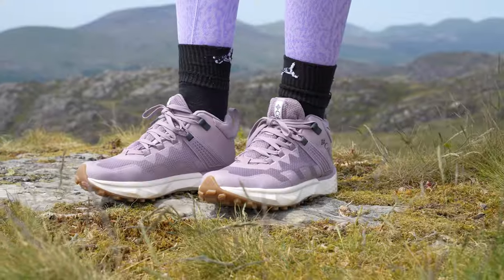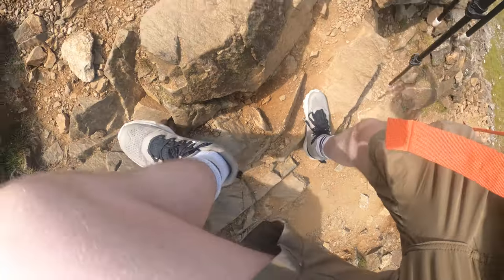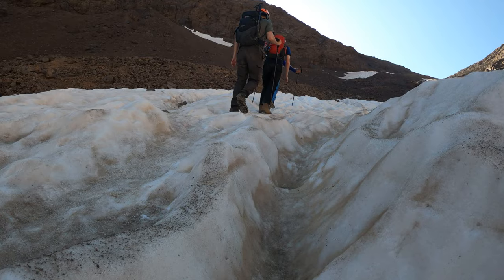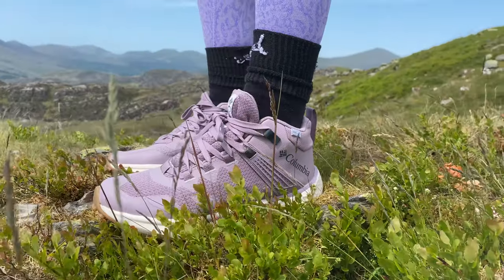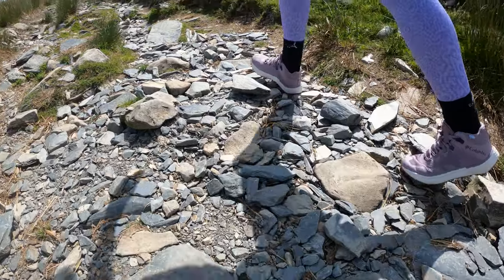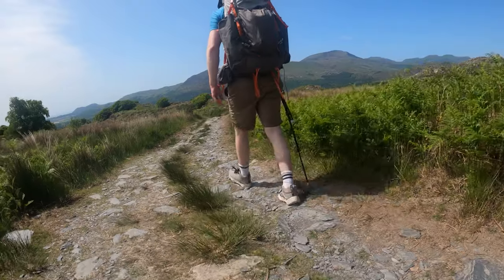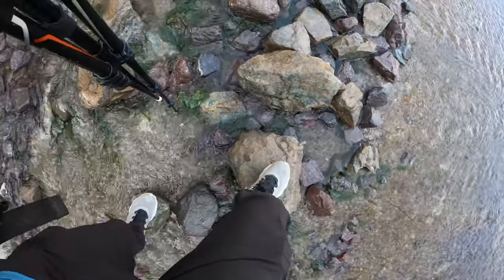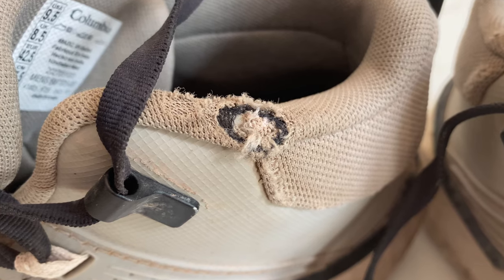The END of Hiking Boots? Columbia's FACET 75 Review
Today I do an IN DEPTH Review of the COLUMBIA FACET 75 MID Shoes - Having worn them to the top of the TALLEST POINT IN NORTH AFRICA and up and down multiple MOUNTAINS in SNOWDONIA; I feel extremely well experienced to be chatting about these new shoes. Is it time to throw out your hiking boots? Maybe!

These shoes are a combination of Trail Running Shoes and Hiking Boots and they are really really comfortable to wear. I've loved testing them out and I shall indeed be continuing to wear them for time to come! Chloe loves her pair too, we wear them out on walks together regularly!

🚨FOLLOW ME🚨

🏕️ CAMPING EQUIPMENT 🏕️

Vango F10 Helium UL 1 Man Tent
ALPS Mountaineering Lynx 1-Person Tent (Cheap)

RAB alpine 600 sleeping bag
Sleeping Blow Up Mat
Felt Sleeping bag liner

UL 40L Pack: Gossamer Gear Pack - G4-20
Bigger Pack:

Waterproof Patagonia Jacket
RAB Down Jacket Trucker Hat
North face Beanie

Gortex Hiking Casual boots - From CLARKS (The Link Always Breaks)
Heavy duty Hiking BOOTS

Sock Liners

Rechargeable portable battery
AMAZING STOVE - Jet Boil Mini Mo
CHEAP Stove & Pots
Camping Cutlery Set

My Filmmaking Back Pack

4K Camera
4K Drone
4K iPhone
4K GoPro

Camera Bag INSERT
^Turn any bag into a camera bag for £20!

Wireless Microphone

Published on the 06 / 07 / 2022 at 5pm - with 9008 Subscribers.